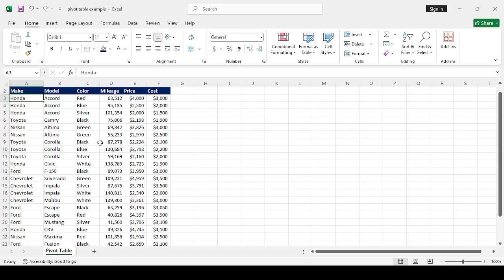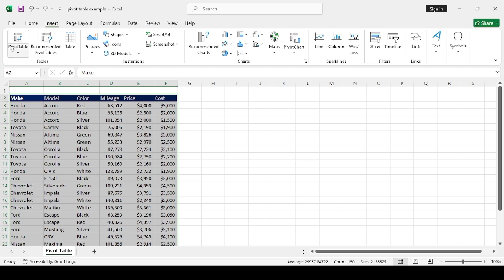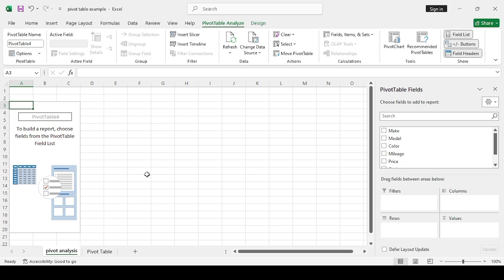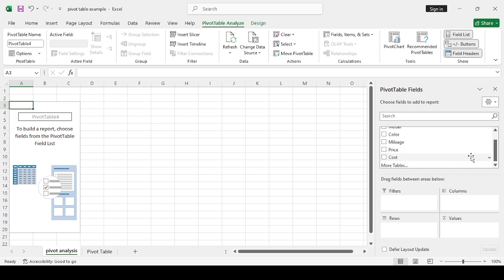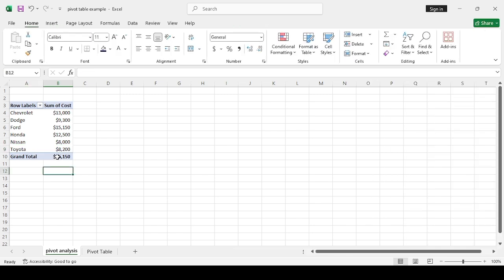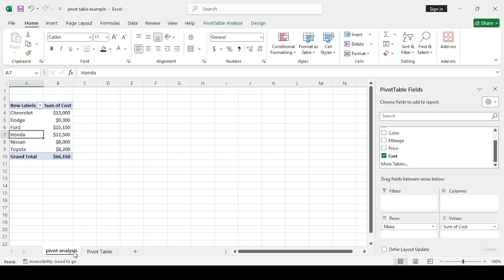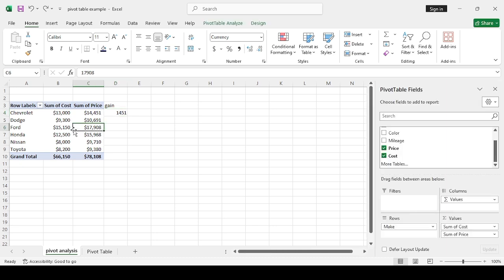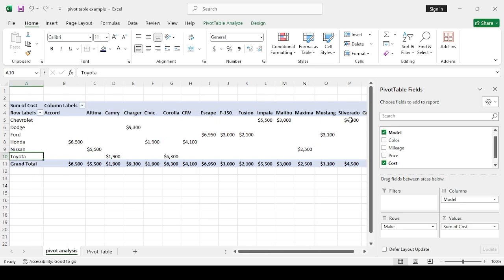PIVOT TABLE IN EXCEL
Pivot tables are among the most useful and powerful features in Excel. We use them in summarizing the data stored in a table. They organize and rearrange statistics (or "pivot") to draw attention to the valuable facts. You can take an extremely large data set and see the relevant information you need in a clean, concise, manageable way.

0:00          PIVOT TABLES
01:20        SAMPLE DATA
04:18         ANALYZING THE PIVOT TABLE
7:10           MORE ANALYSIS

To use the sample data

Do you want to start Your Data Analysis Journey